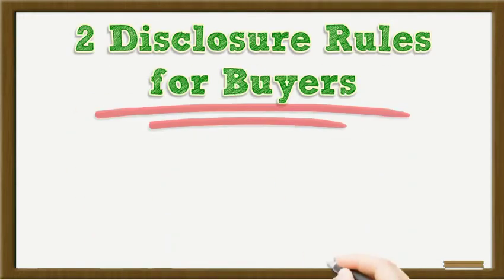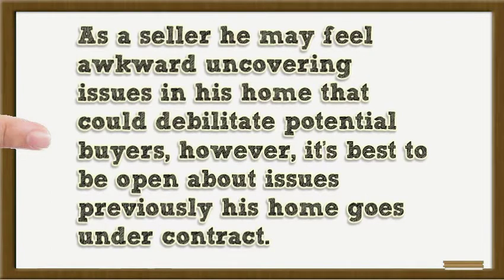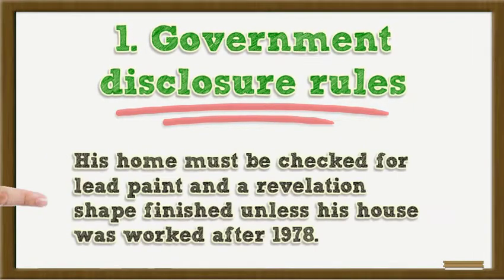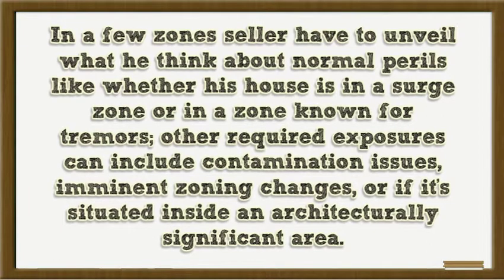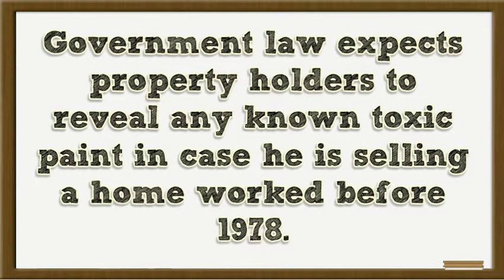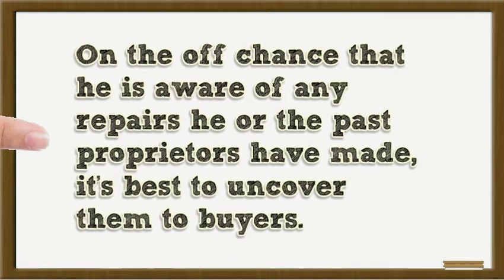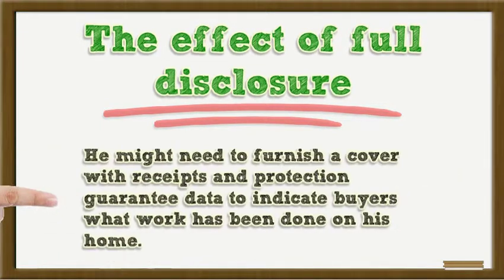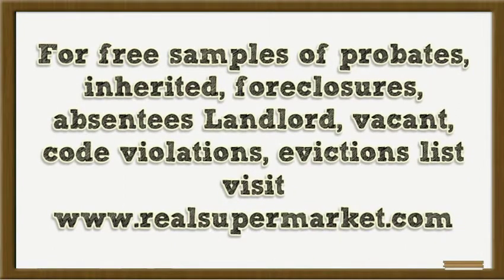2 Disclosure Rules for Buyers.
Regardless of whether seller has claimed his home for a couple of years or a couple of decades, he knows its characteristics, best highlights, and imperfections. When he chooses to sell his home he should know that his involvement with his house is something he may need to impart to potential buyers.

Most buyers select to have a home investigation before they conclude their buy, yet he as the seller should likewise take after state and government directions with respect to exposure of well-established certainties about his property’s condition.